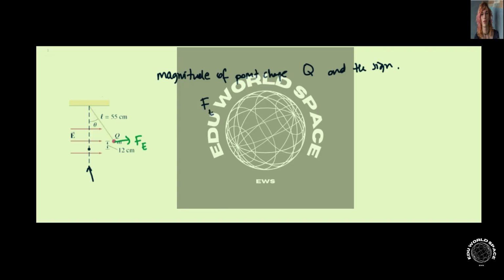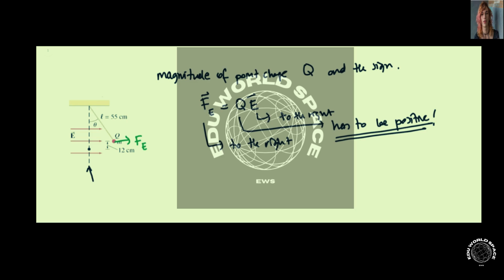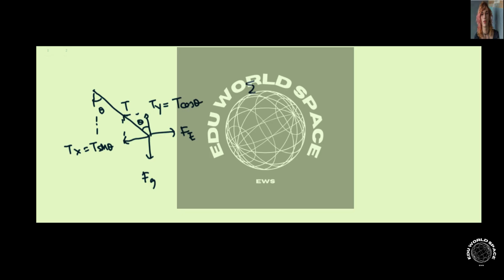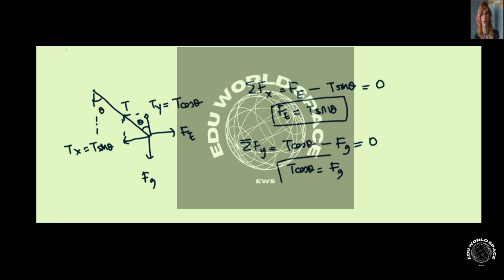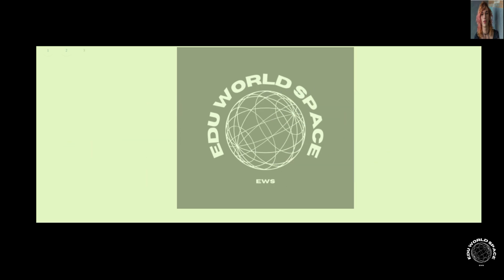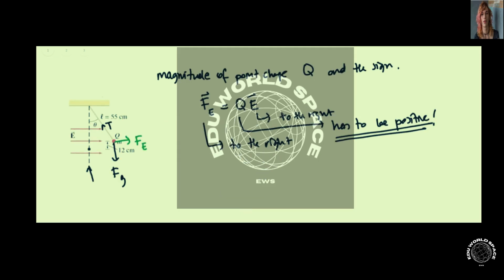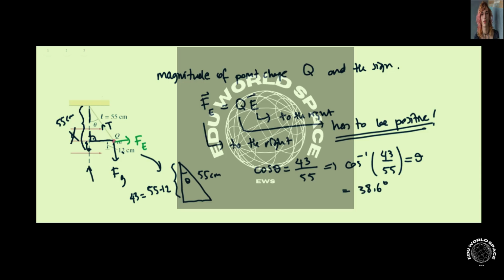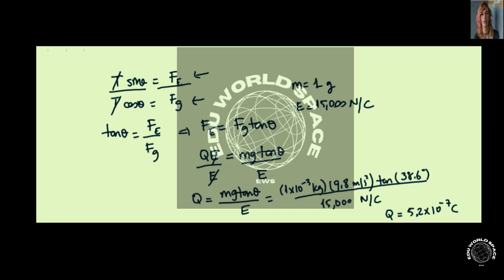A point charge at the end of an insulating cord of length 55 is observed to be in equilibrium in a u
A point charge at the end of an insulating cord of length 55 is observed to be in equilibrium in a uniform horizontal electric field of , when the pendulum's position is as shown in Fig. with the charge 12 above the lowest (vertical) position. If the field points to the right in Fig. 78 , determine the magnitude and sign of the point charge.